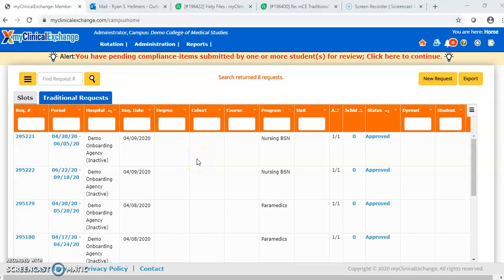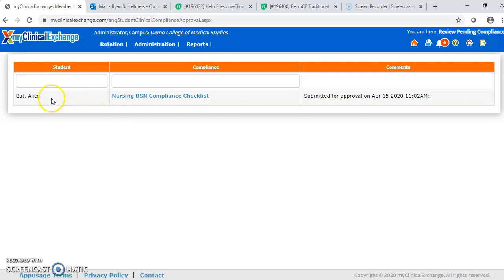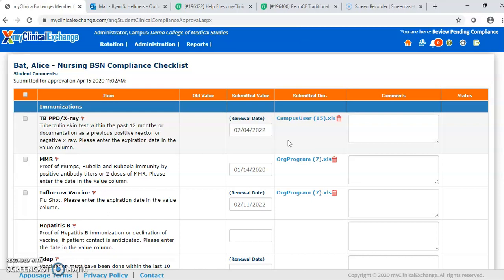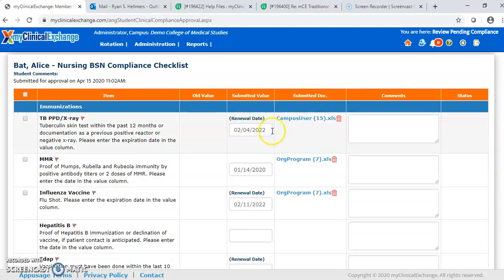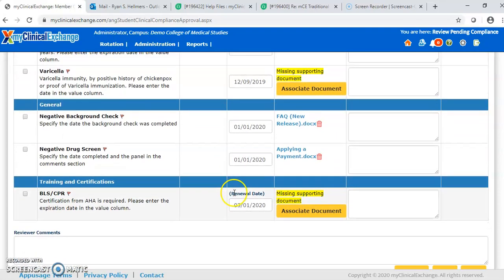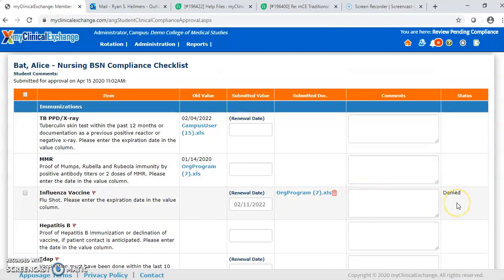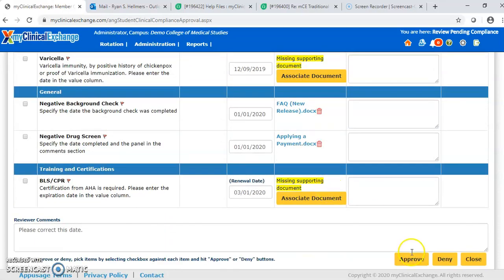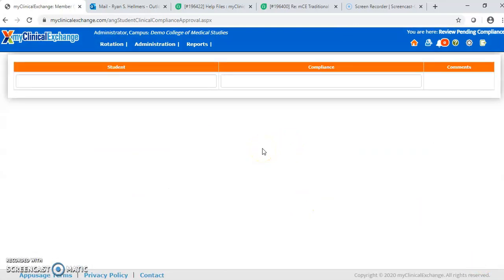Academic Coordinators - Approving/Declining the Compliance Checklist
IF your Academic Institutions allows student editing on the Compliance Checklist, those items will need to be reviewed and either approved or declined.  This video will show you how to access the compliance information the students have sent to you and make a decision on whether you want to approve/save the information or decline/return the information.

Some Academic Institutions prefer to enter compliance on behalf of their students.  on how to directly edit the student's compliance checklist.